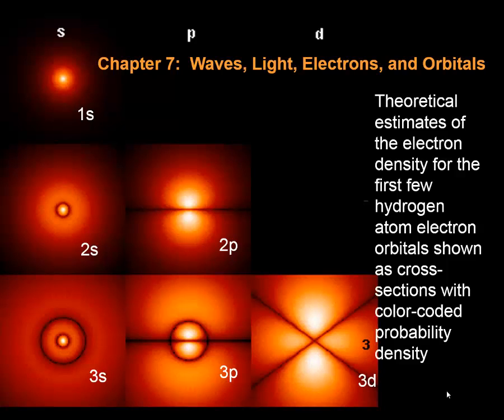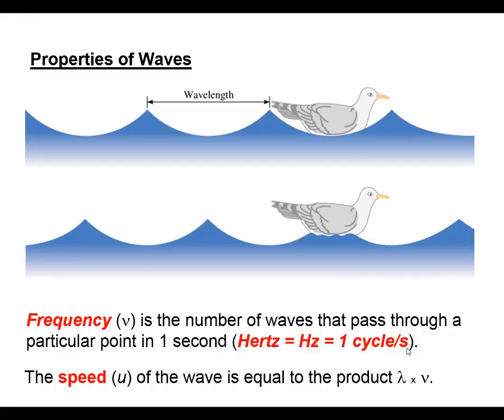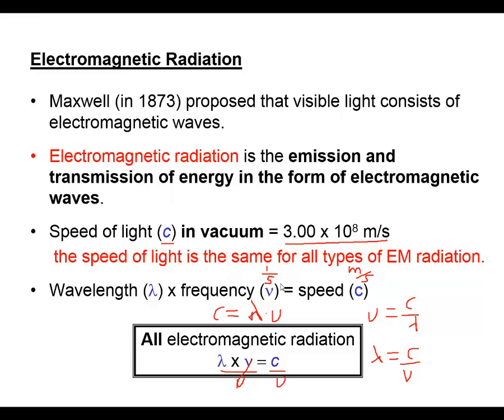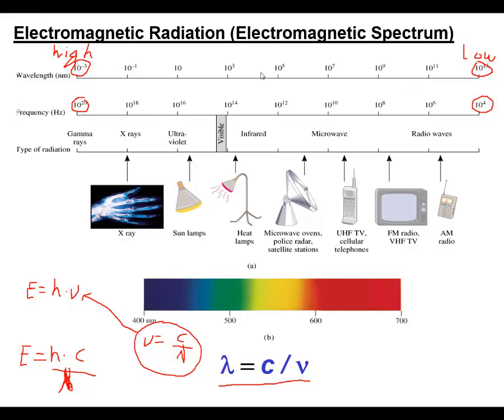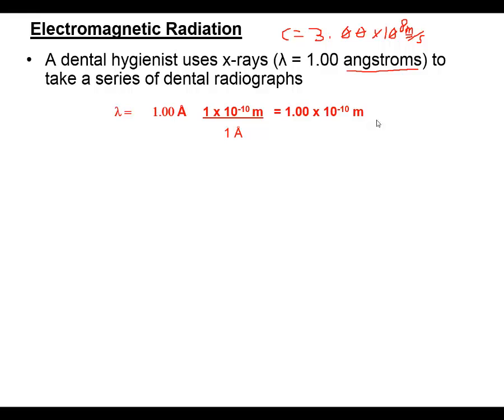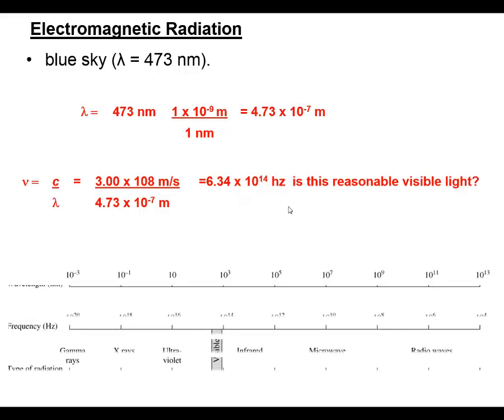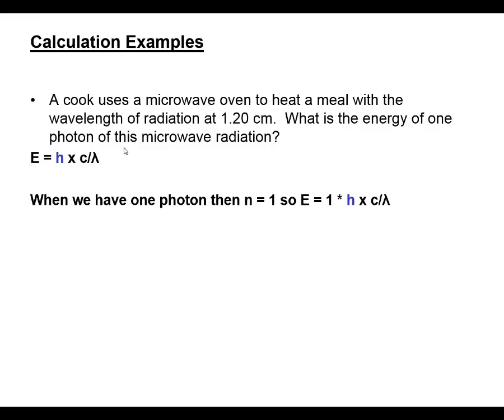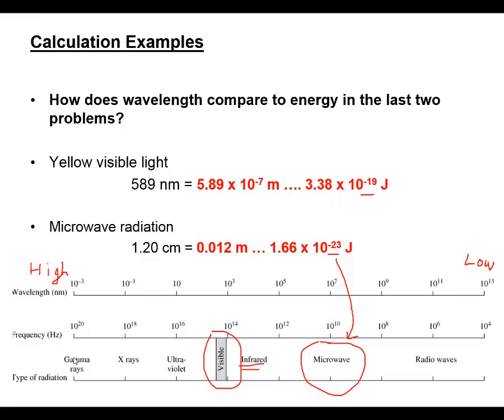Lecture Chapter 7 Chem 101 electron structure of the atom JSG